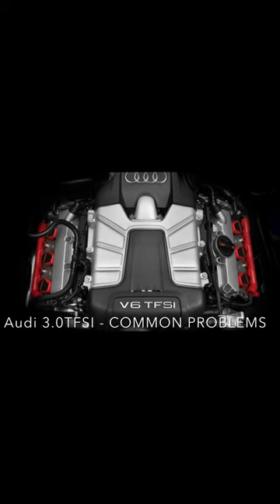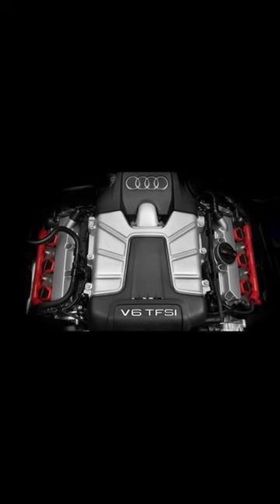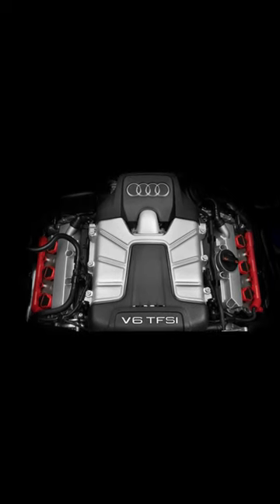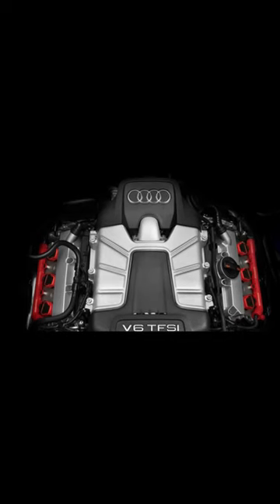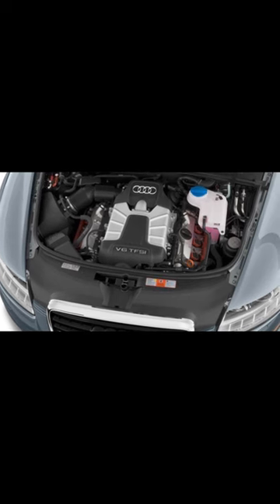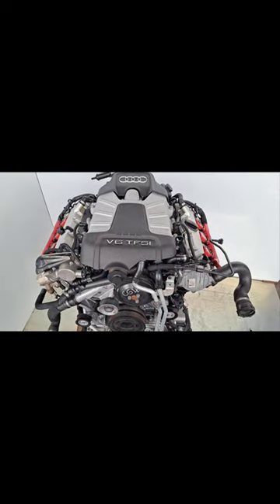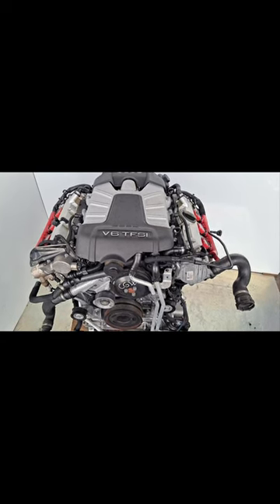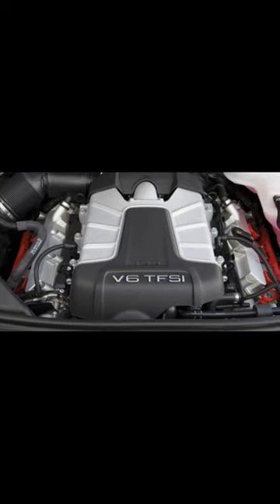AUDI 3.0TFSI - THE MOST COMMON PROBLEMS